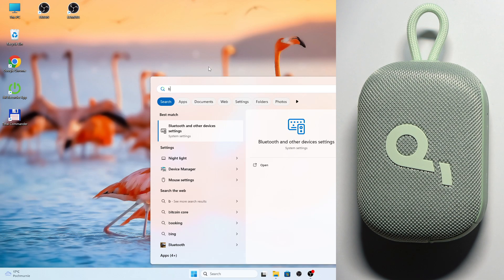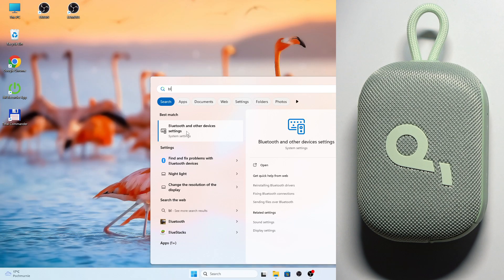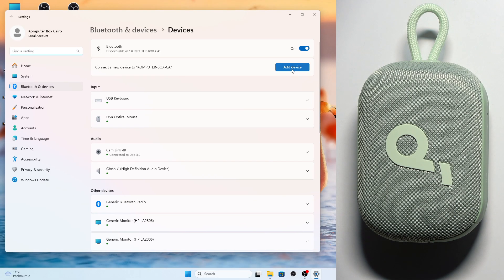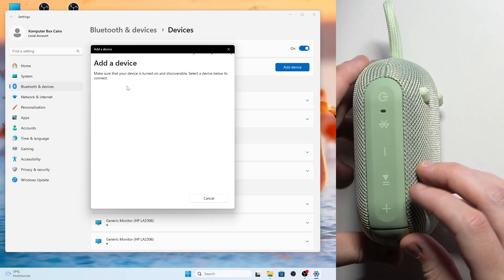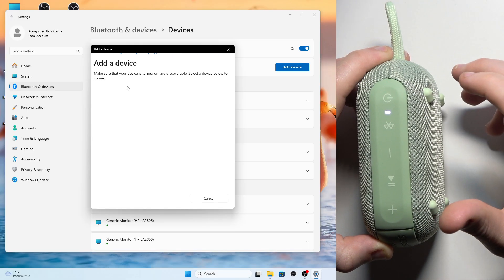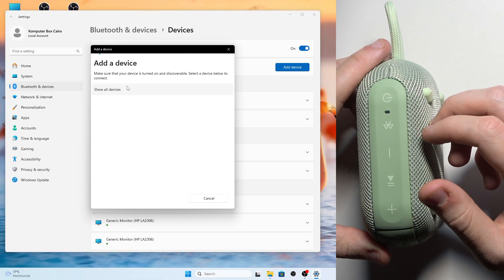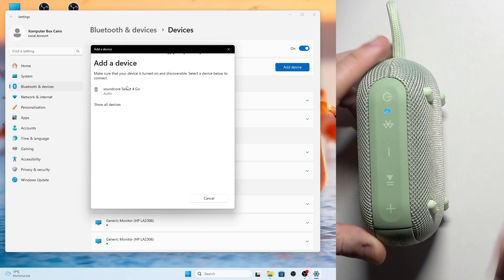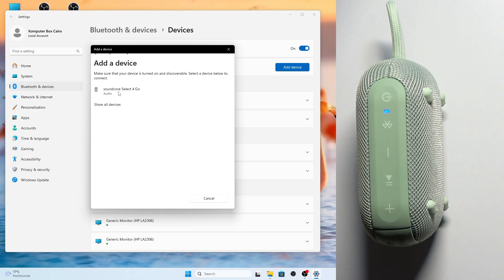SOUNDCORE Select 4 Go – How to Pair With PC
If you want to connect your SOUNDCORE Select 4 Go speaker to your PC, this video will show you the exact steps to pair your Bluetooth speaker with a Windows computer. Learn how to turn on Bluetooth on your PC, put your SOUNDCORE Select 4 Go into pairing mode, and connect the devices quickly and easily. Whether you’re setting up your speaker for the first time or troubleshooting connection issues, this guide will help you enjoy wireless audio from your SOUNDCORE speaker on your computer. Follow along for a smooth pairing process and start listening to your favorite music or videos right away.

How to pair SOUNDCORE Select 4 Go with PC?
How to connect SOUNDCORE Select 4 Go speaker to Windows computer?
Where is Bluetooth pairing mode on SOUNDCORE Select 4 Go?

0:00 Introduction
0:06 Open Bluetooth settings on PC
0:19 Turn on SOUNDCORE Select 4 Go
0:37 Enter pairing mode on speaker
0:54 Select SOUNDCORE Select 4 Go in device list
1:08 Finish pairing and test connection